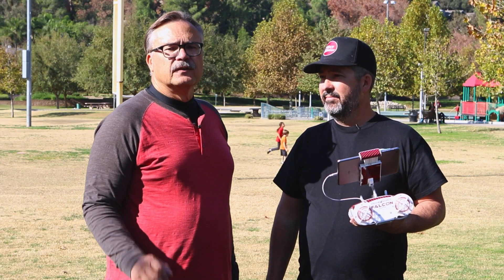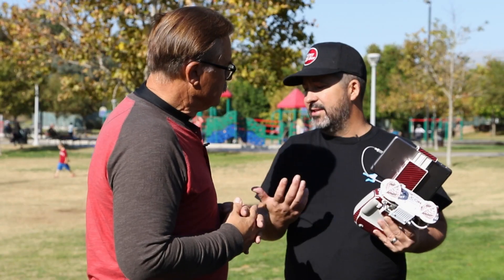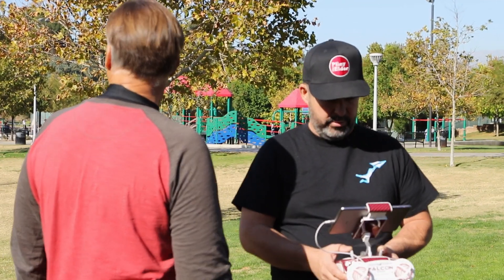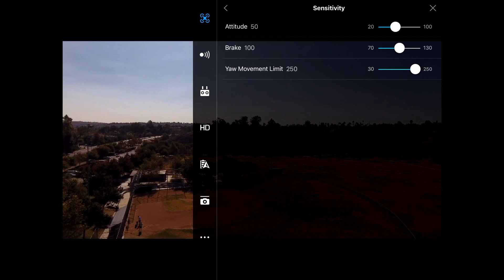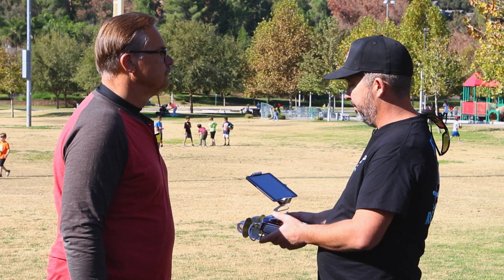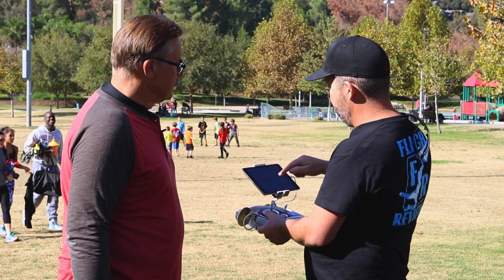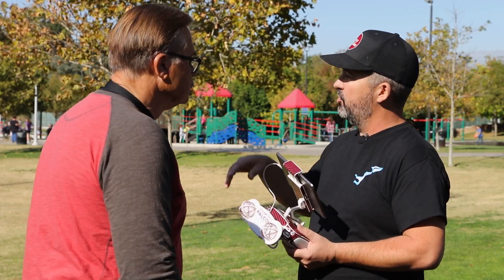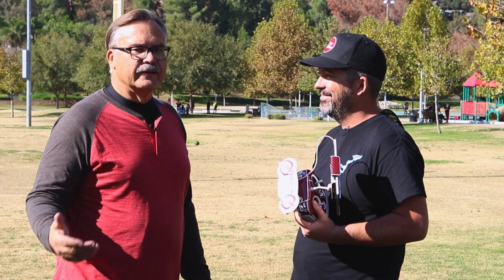DJI Pan & Tilt Settings Using DJI GO 4 app (w/Phantom 4) - 2018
Ever watch a a video that was captured via drone that made you dizzy? In this video we use the DJI Go 4 app with our Phantom 4 to keep this from happening in your drone shots.

Watch as Jason and John talk about smoothing out the pan and tilt movements of your drone and gimbal. As with all settings related to your drone be sure to take some time trying different settings to get the aesthetic you are looking for in your productions.

Phantom 4 Drone

Other Drones We Love

Solo from 3DR
Other Vendors
Range Extenders
Upgraded Props
Spare Batteries
Payload Release

Filming Equipment